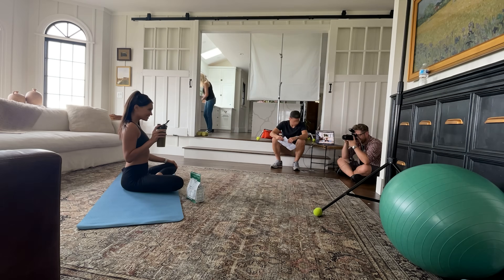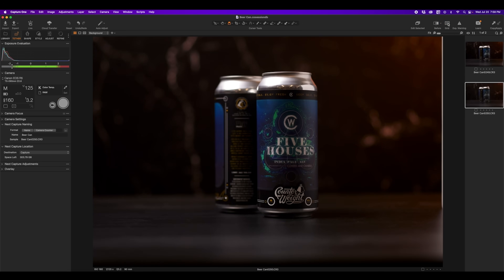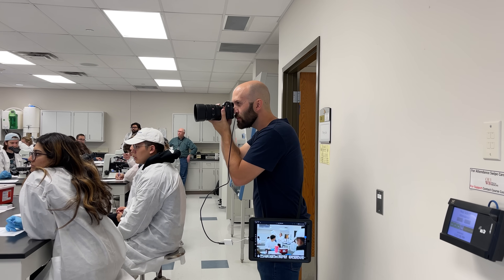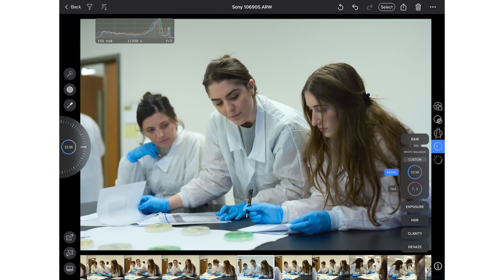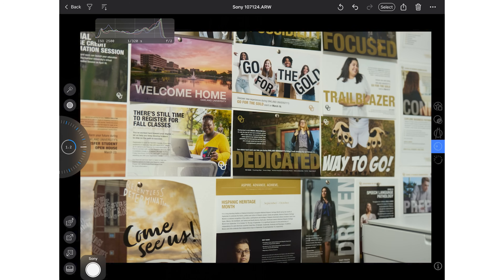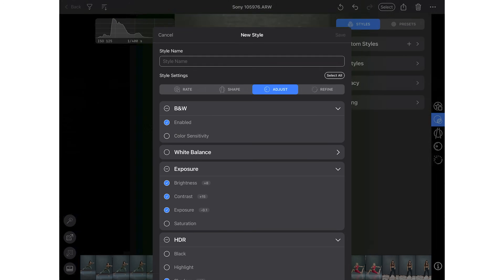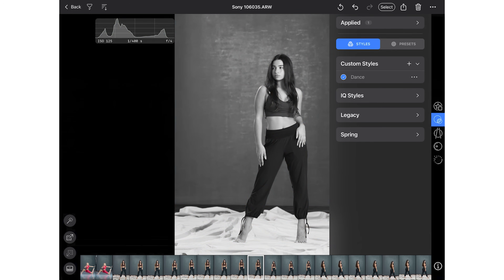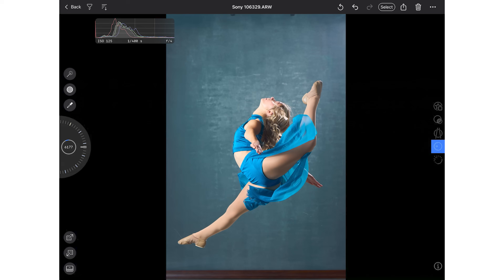Capture One App launches Tethering on the Apple iPad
Capture One has introduced an update to the Capture One iPad app that enables wireless and wired tethering directly to your camera. Unlike using an app that transfers preview files, or connects to  your camera and eliminates viewing through your camera, there is no obstruction to the photography process when tethering via Capture One App.

In addition to this functionality, the Capture One App can be used for culling images through stars and color tags. You can also edit via styles, or manually adjust exposure, color, sharpness and more via sliders. Lastly, you can do all this and connect to the desktop experience via cloud transfer, allowing you to pick up on your desktop computer where you left off on the iPad.

This video displays the features of the Capture One app for iPad, and goes over how this can benefit various photographers.

The case / strap combo I have for my Gen 2 iPad Pro

Follow Capture One's social media for more helpful guides and the latest updates

0:00 Capture  One iPad Tethering Introduction
0:25 Explanation of Tethering in Photography
1:11 Why Tethering to a PC doesn't work for me
2:00 Capture One iPad tethering Portability benefits
2:30 Capture One iPad tethering visibility benefits
3:35 Capture One iPad tethering collaboration benefits
4:25 Next Capture Adjustment
5:19 Styles in Capture One iPad app
5:55 Using Capture One iPad app to increase productivity
7:07 Editing features on Capture One iPad app
7:22 Wireless tethering
8:08 Summary